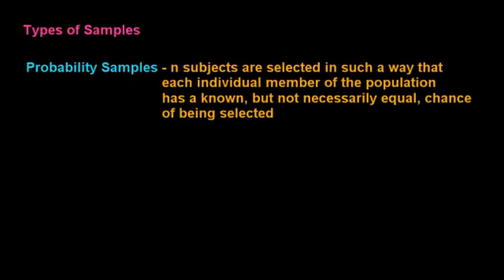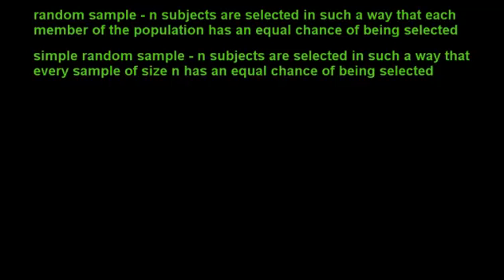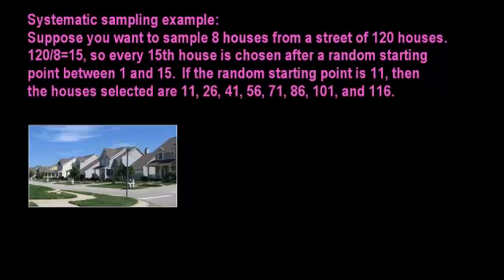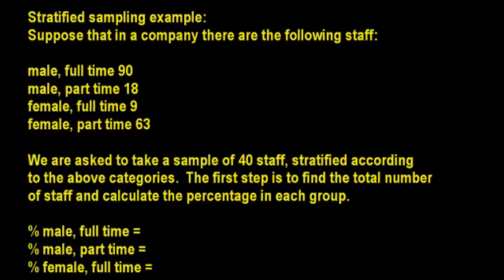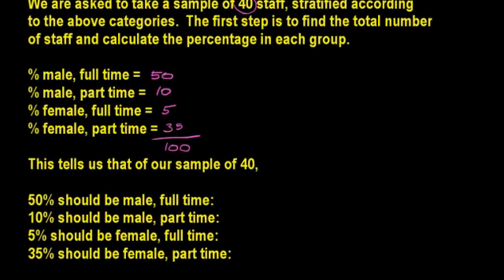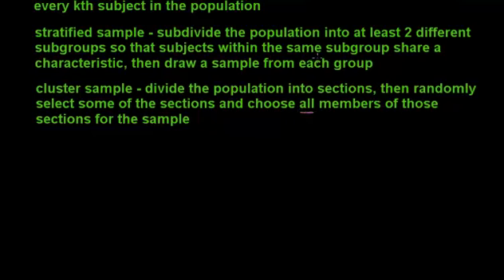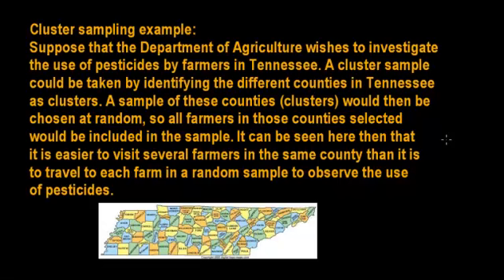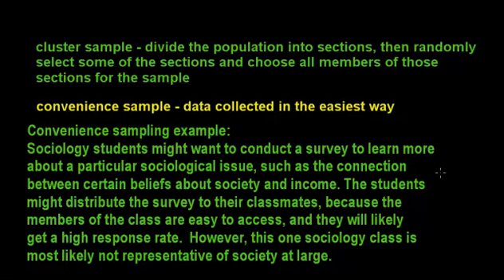Types of Samples